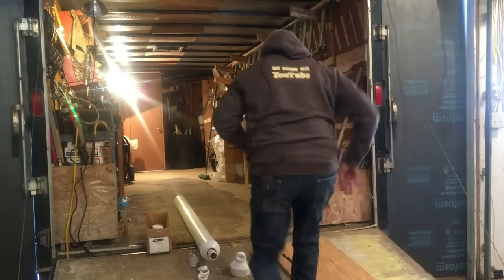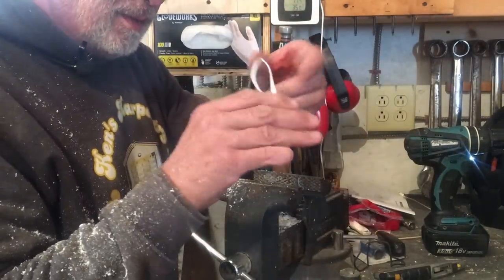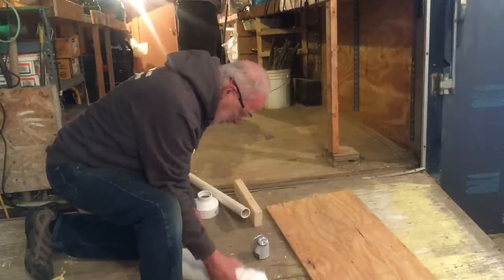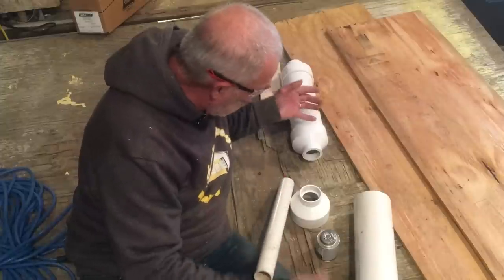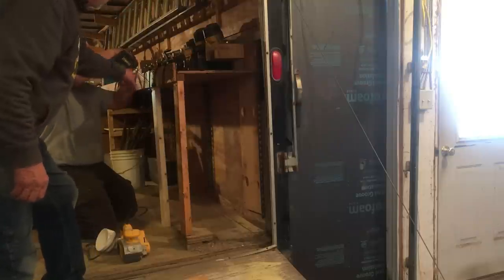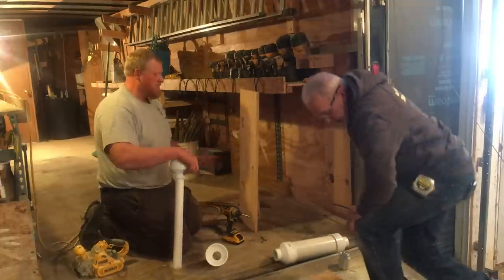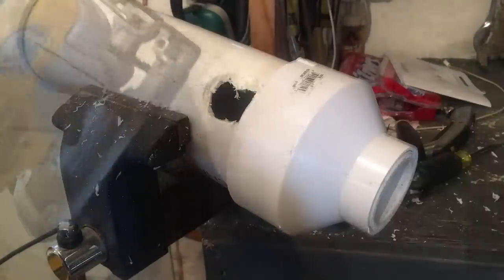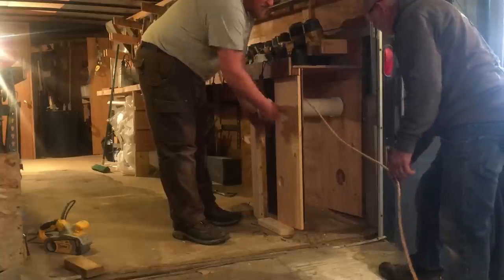BIGGEST Improvement to Equipment Trailer EVER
Amazing how something can make your life so much easier.